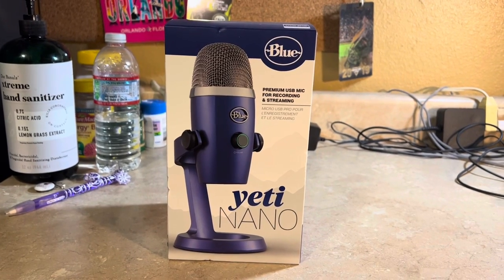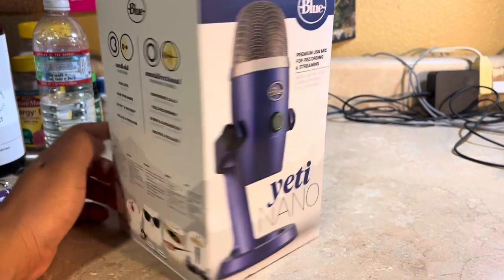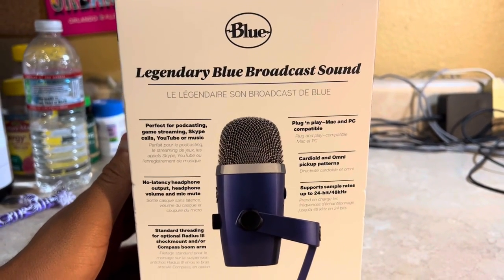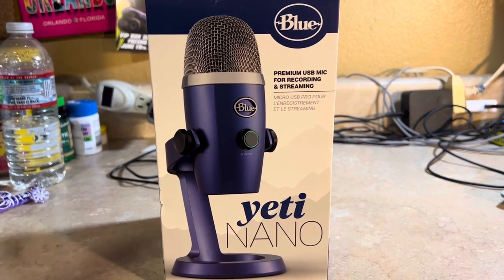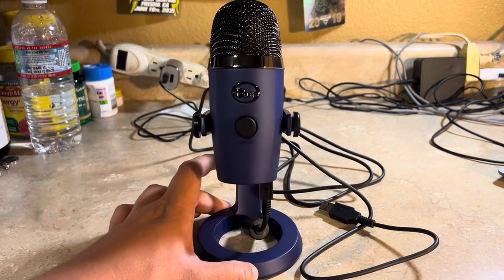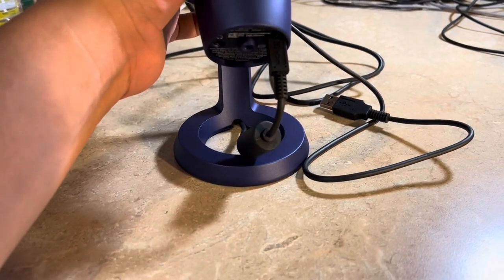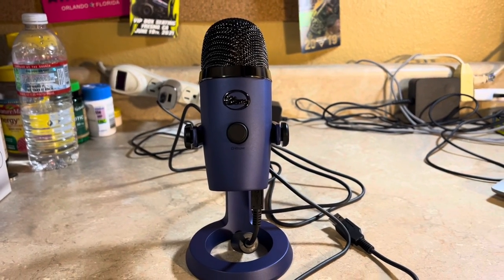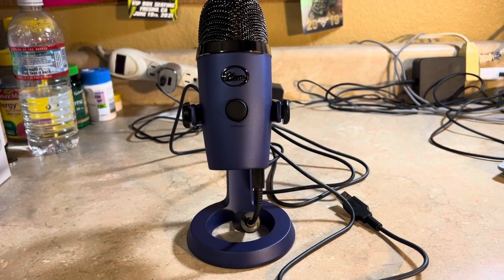Blue Yeti Nano Review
Just a little Review video of Blue Yeti Nano microphone is one of the best microphones you may use for podcast, video game streaming and others.

Soon, I will do a test for Blue Yeti Nano on my separate video.